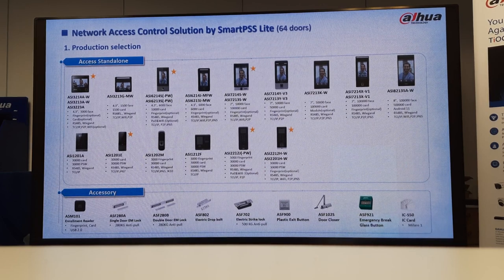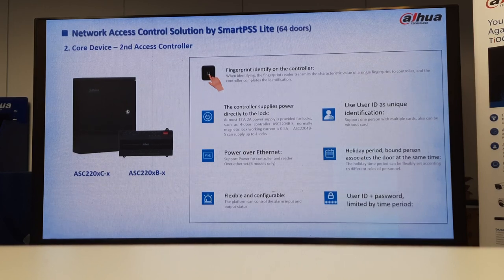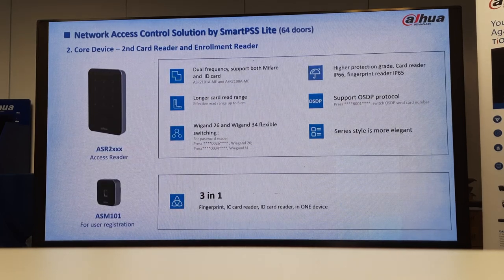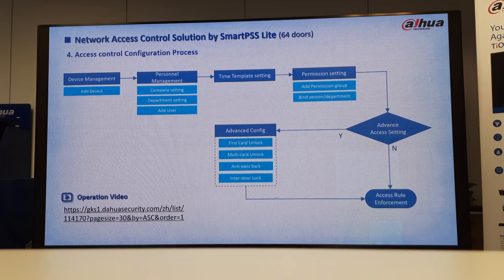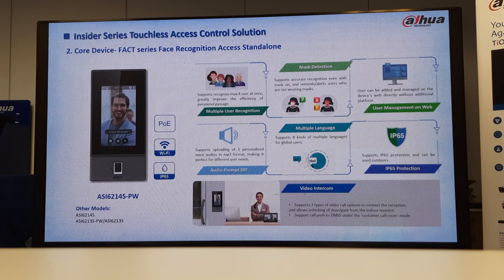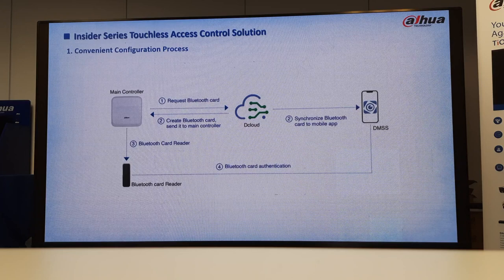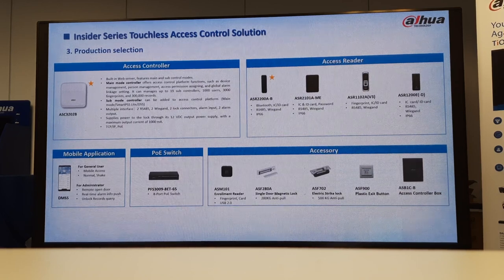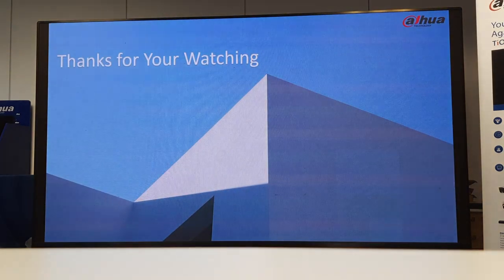dahua access control video intercom link cctv